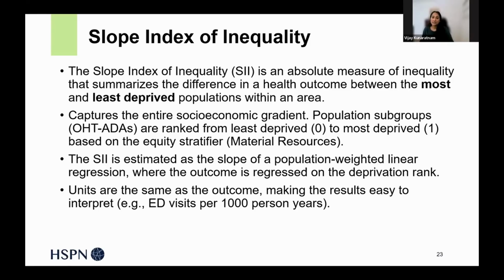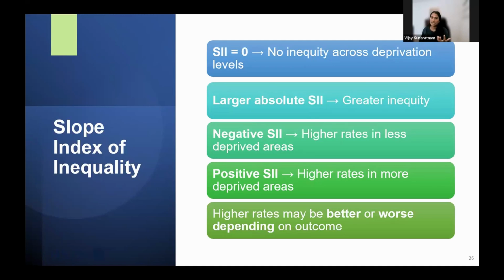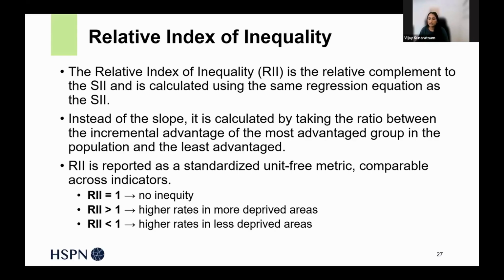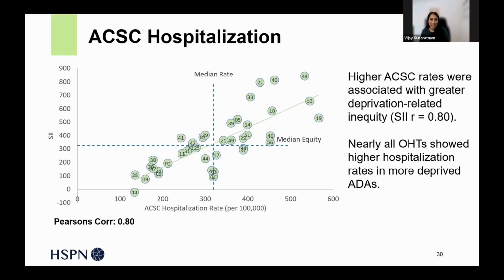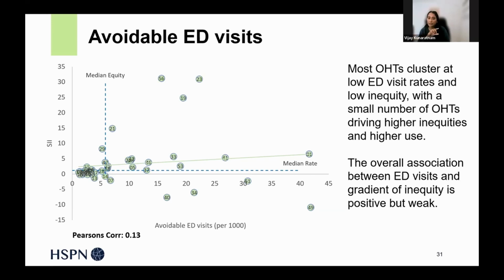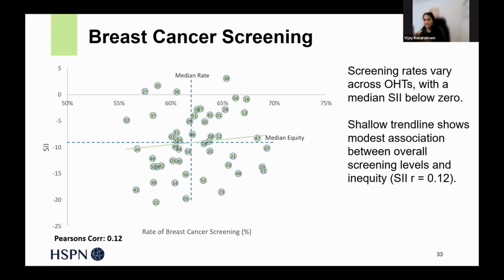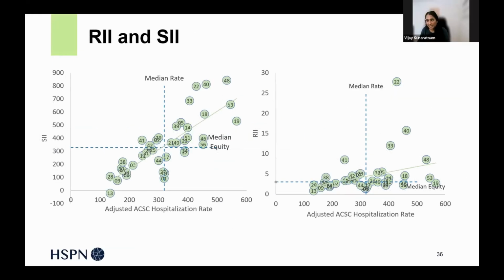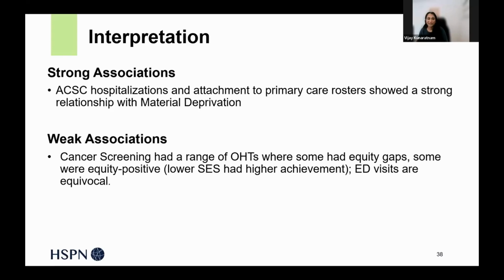Understanding the Slope Index of Inequality and the Relative Index of Inequality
Vijay Kunaratnam, Research Officer at HSPN, explains the Slope Index of Inequality and the Relative Index of Inequality.